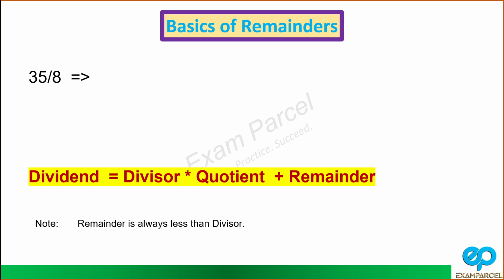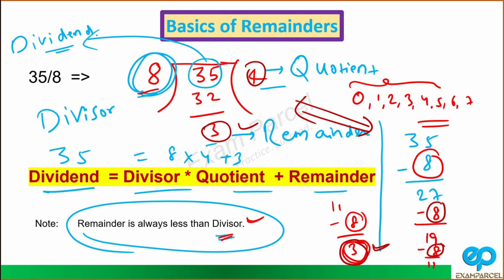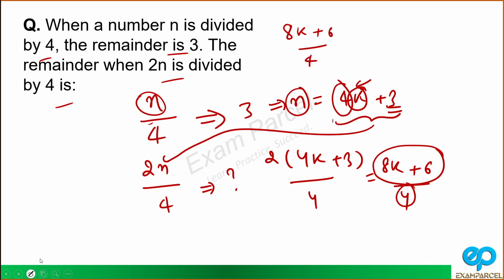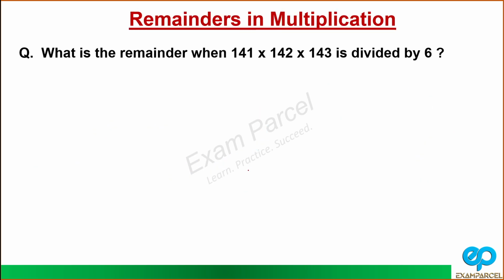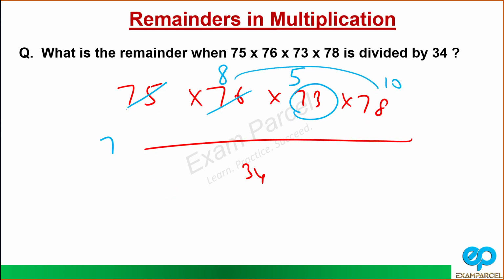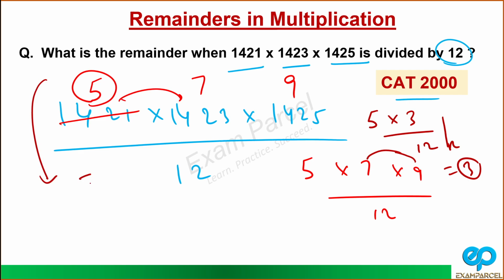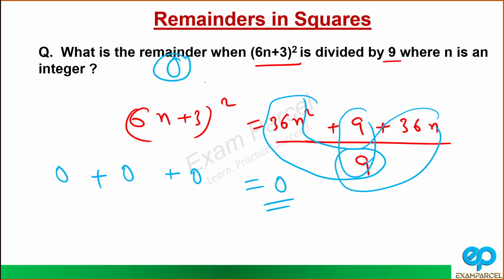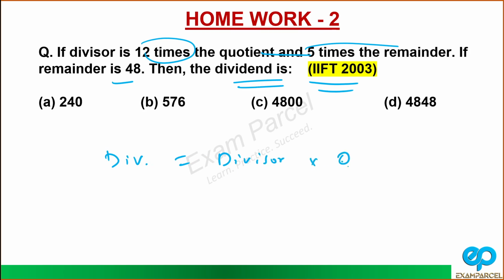Remainders 1 || Number System || CAT Quant || OMETs - XAT/IIFT/SNAP/CMAT/NMAT/MAH CET MBA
In this video, We discuss a very important topic on Remainders from Number system Chapter for All MBA Exams, viz. CAT, XAT, IIFT, SNAP, CMAT, TISS etc.